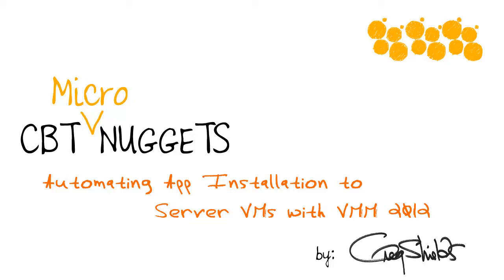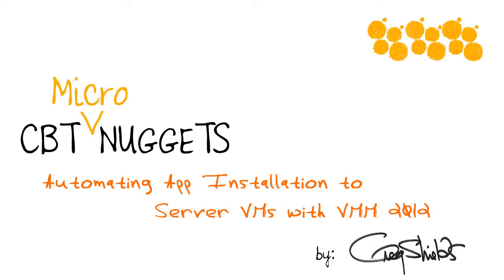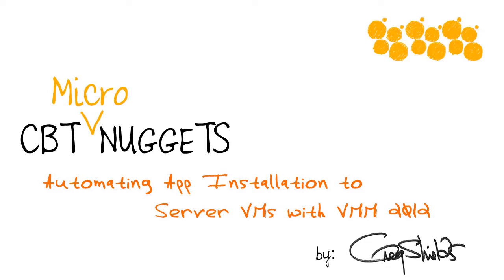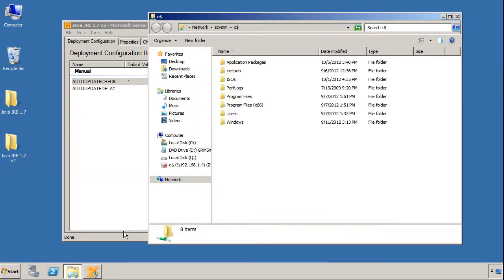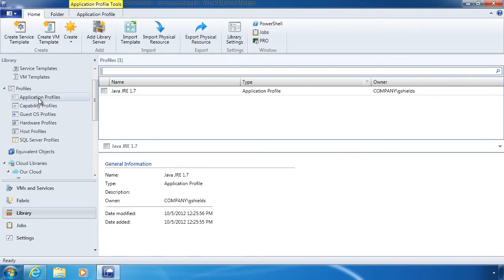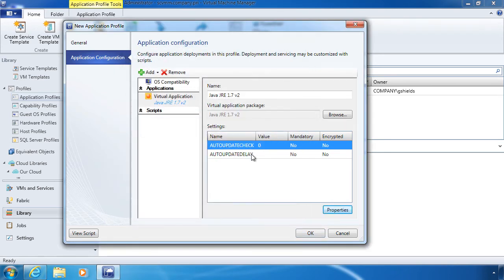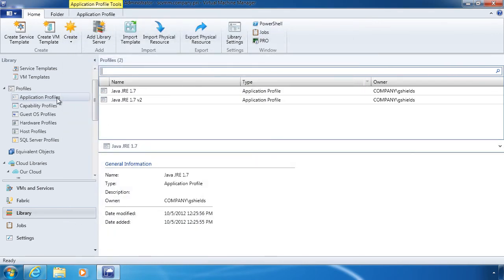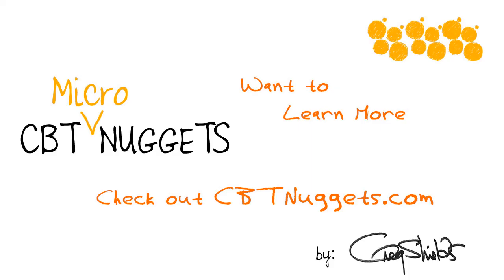MicroNugget: How to Automate Application Installation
In this video, Greg Shields covers automating application installation. For the folks working in server administration, it may come as a surprise to learn that those clever folks in desktop administration have been taking some Config Manager tricks and applying them in VMM 2012 to automate application installation, everywhere.

Administering widespread application installation can be a headache and a trial, but if we look to the tricks of IT desktop professionals' trade, we can make the jobs of IT server professionals a lot easier.

VMM 2012 is great because it's where you can start working with virtual machines on top of Hyper-V. It also boasts a few new technologies for management and administration.

Two of those new technologies are called Server App-V and Web Deployment. Taken in combination, these two help administrators automate application installations — just like desktop IT professionals do.

Watch Greg navigate Configuration Manager and identify which tricks can come over to VMM 2012.